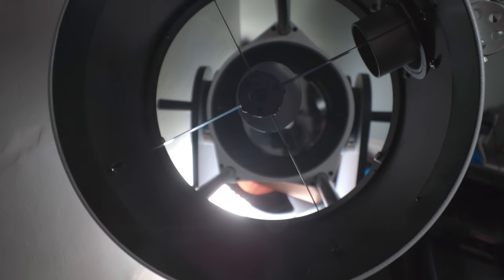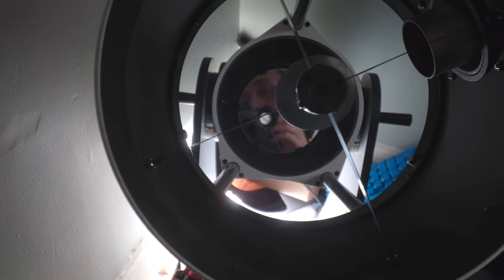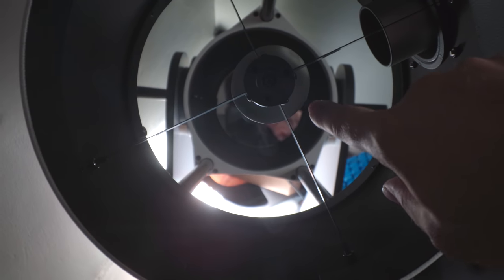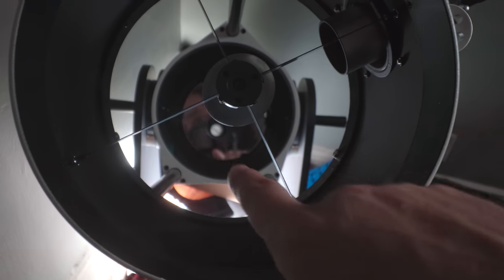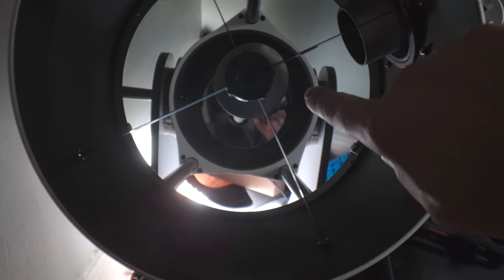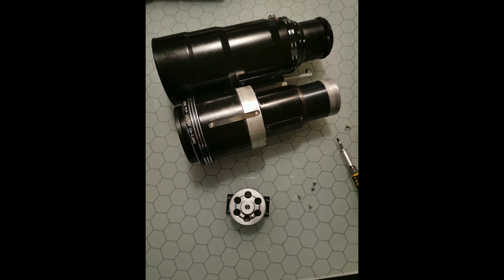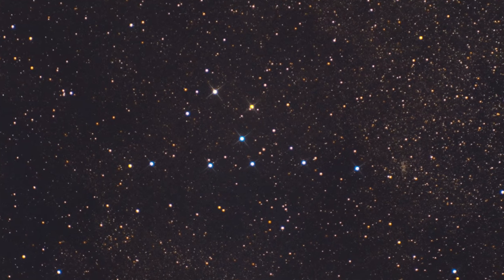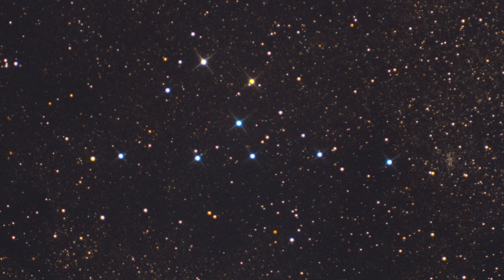REAL Diffraction Spikes for $0.04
Quick video on some tests I've been working through with budget gear. :) Nebula Photos merch (stickers and t-shirts) now available